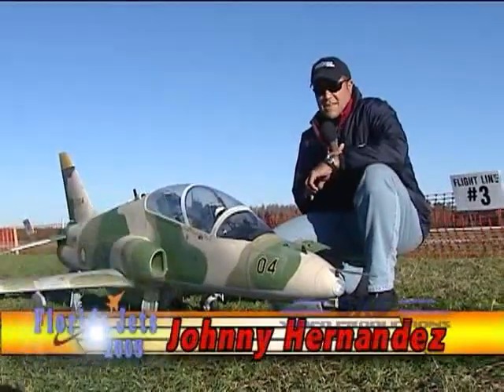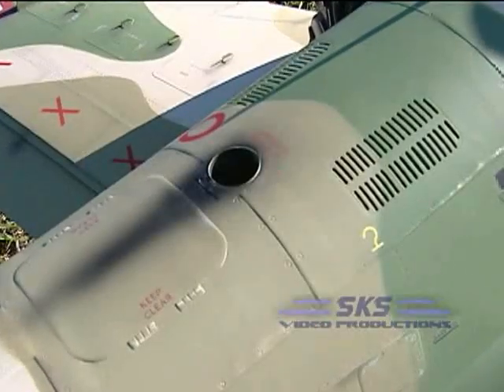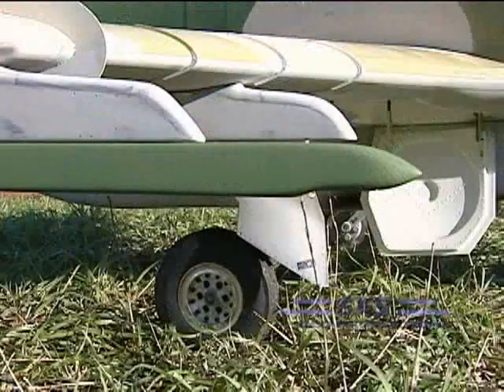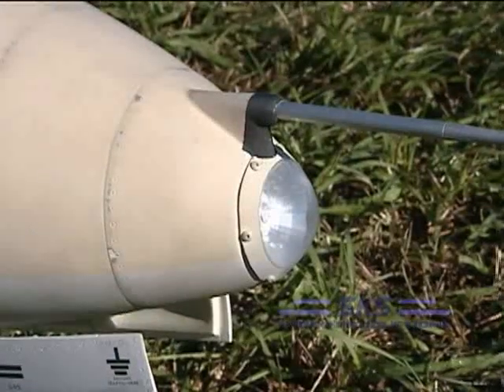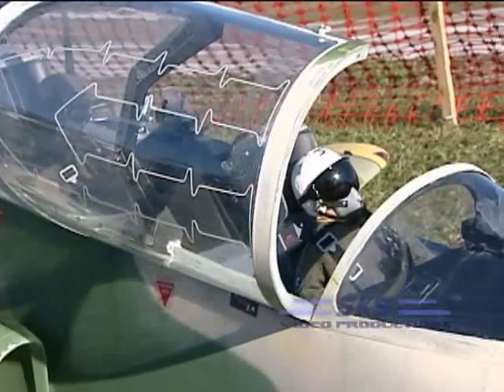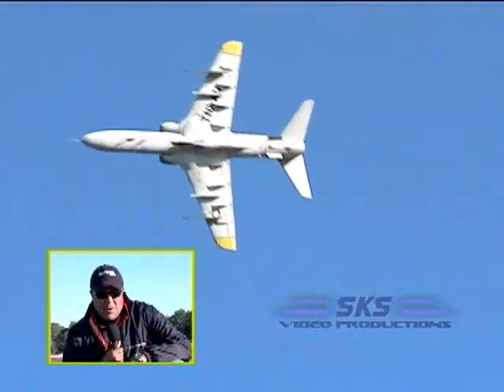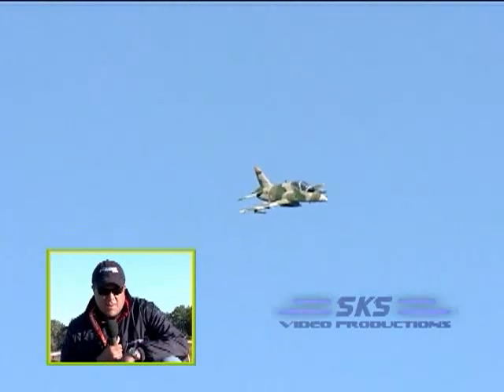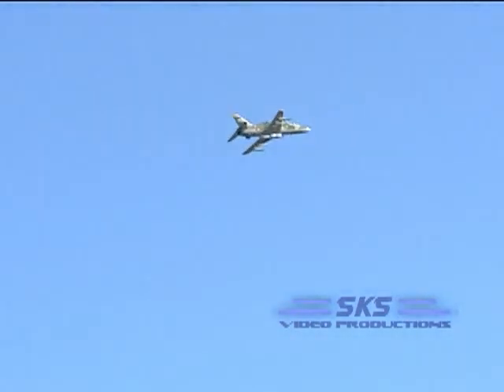BAE Hawk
Johnny Hernandez's BAE Hawk at Florida Jets 2008.